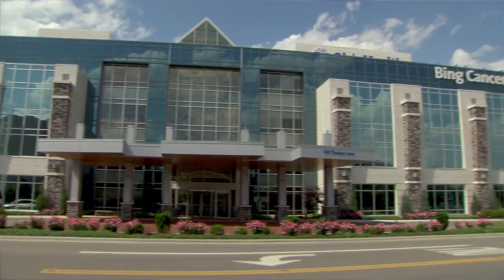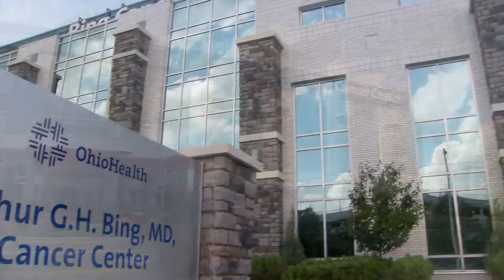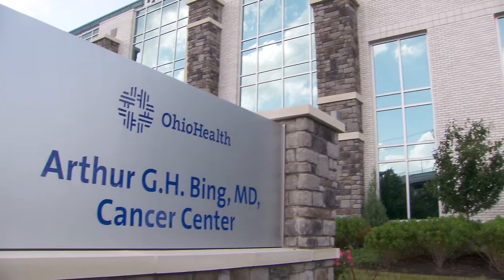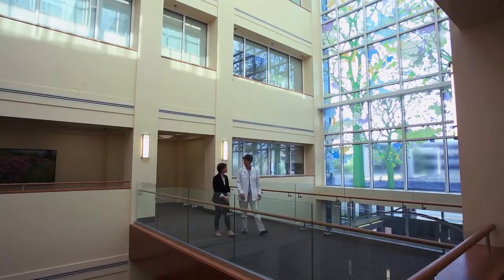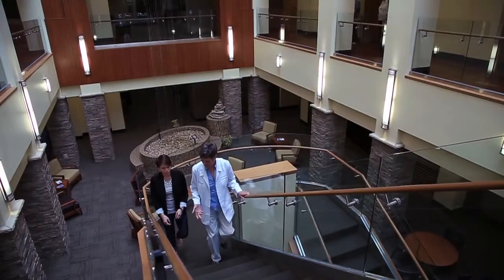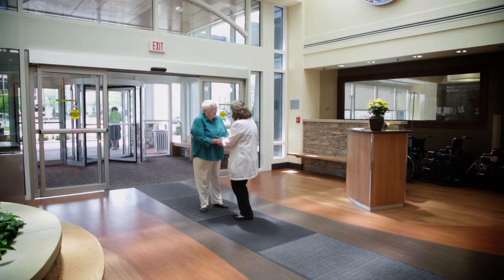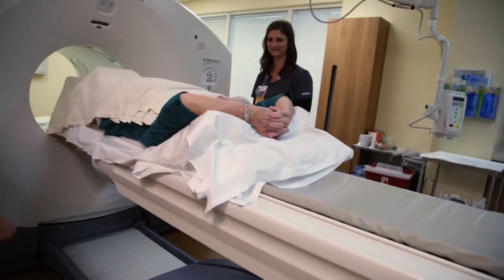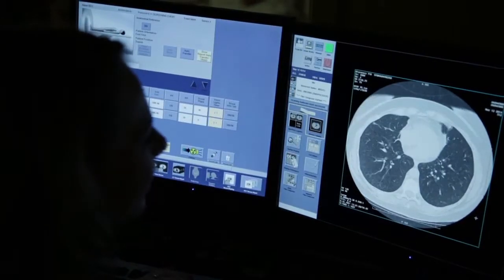OhioHealth: 2013 AHRA Putting Patients First Grant Winner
The AHRA & Toshiba Putting Patients First program seeks to improve patient care and safety in diagnostic imaging for pediatrics and adults through offering grants to fund programs, trainings and seminars at local hospitals and imaging centers. The winning grant programs are selected by the AHRA and are dedicated to improving patient care and developing best imaging practices in the areas of CT, MR, Ultrasound and X-ray.